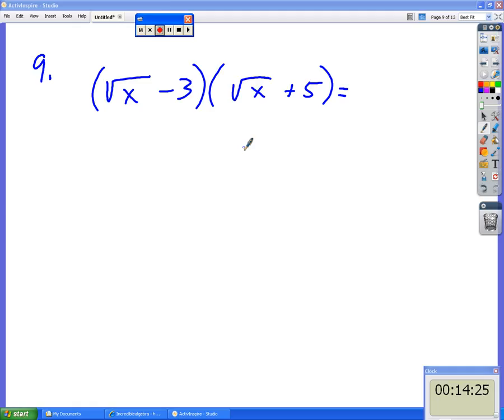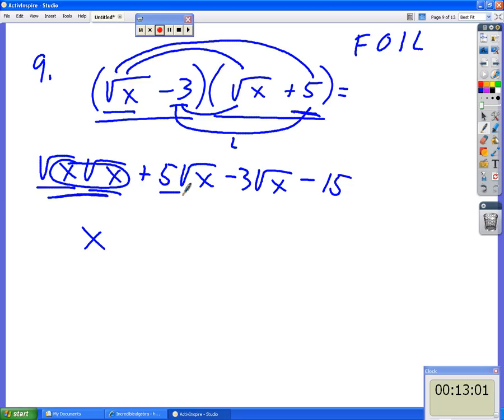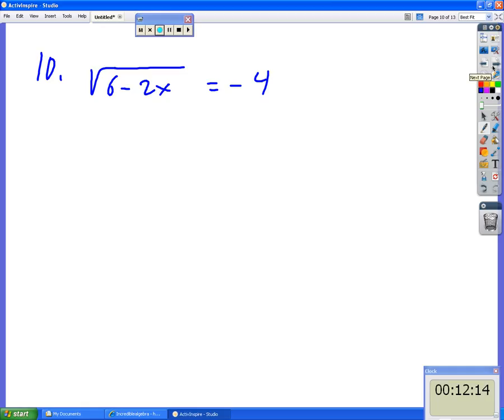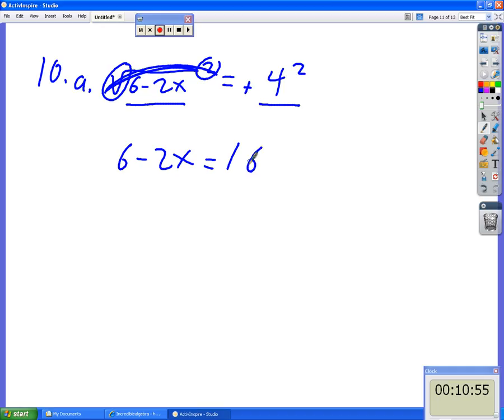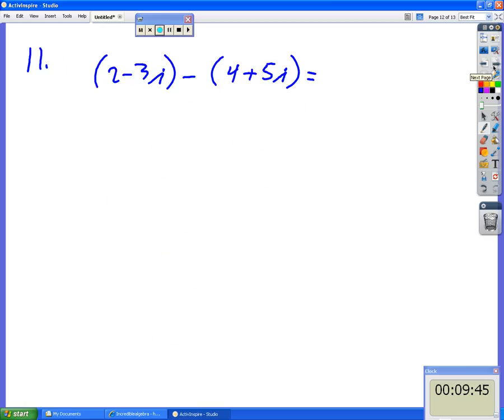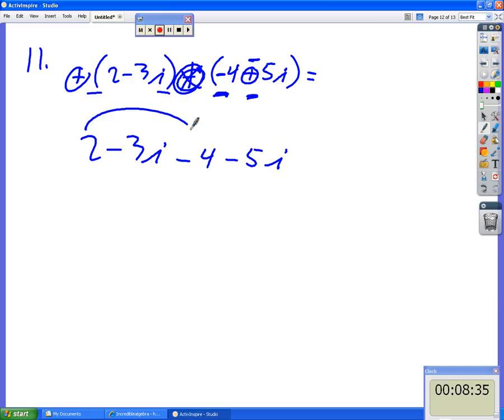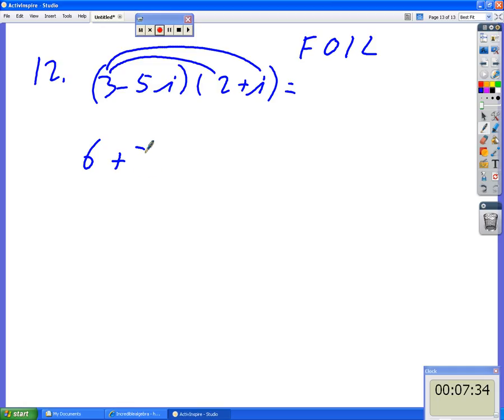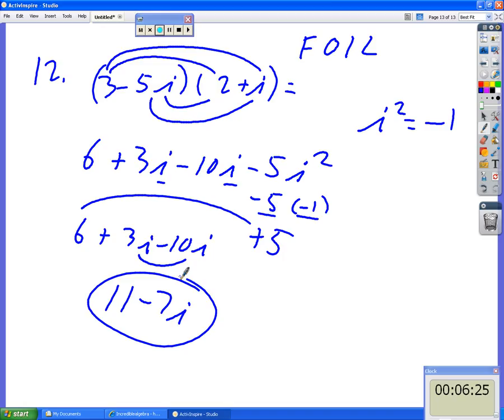MATH 112 FEX 9 12